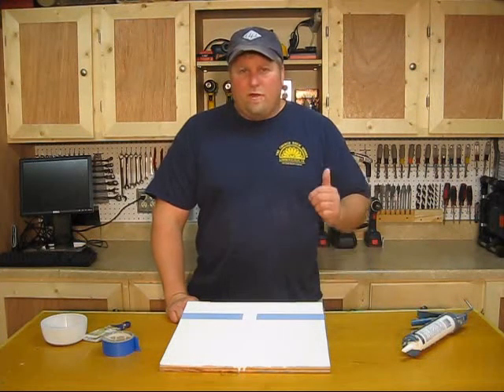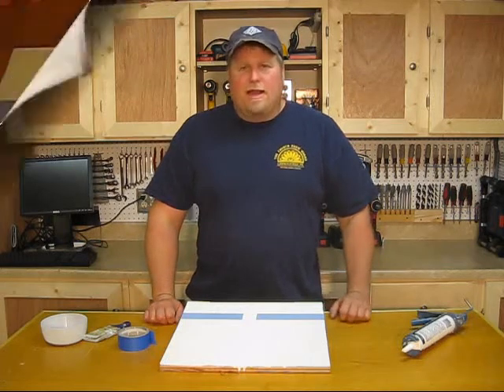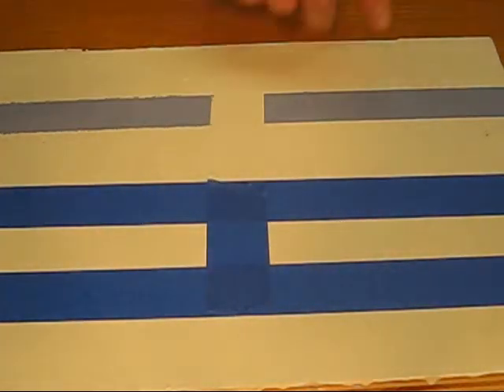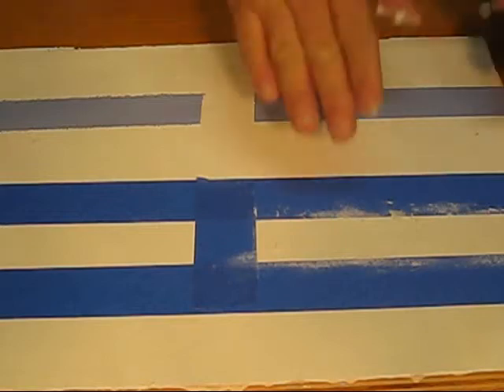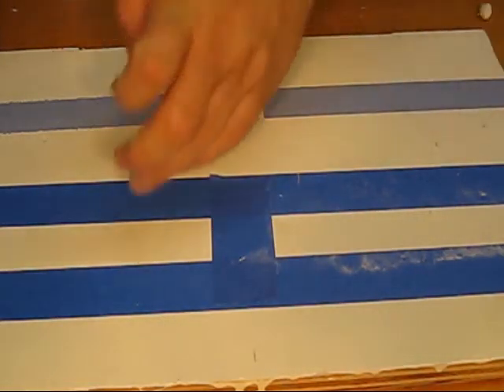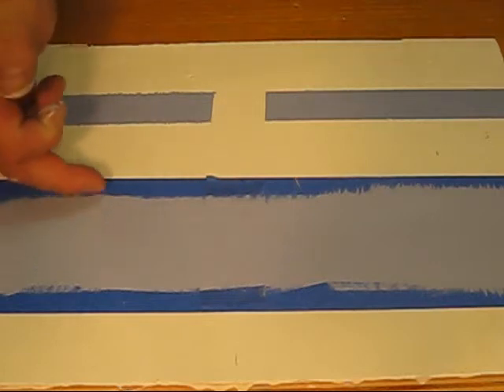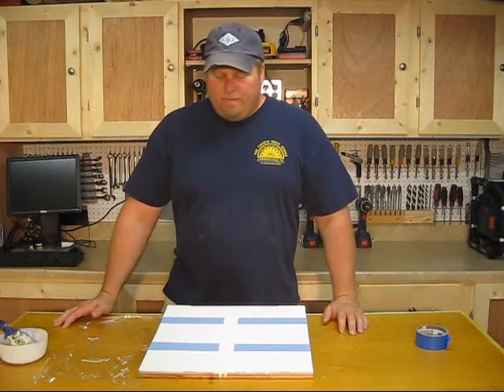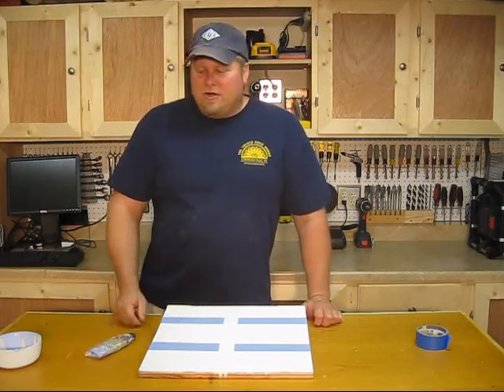Painting Tip --- Paint Crisp, Clean Lines With No Bleed Through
Be sure to check out for more shop tips, tool reviews, project ideas and to participate in workshop discussions.

Learn the trick to painting crisp clean lines.  Painters tape alone will not get these results.